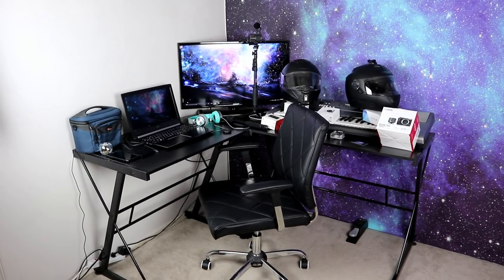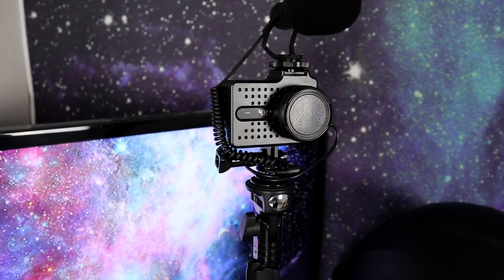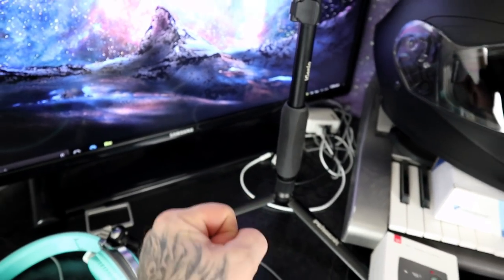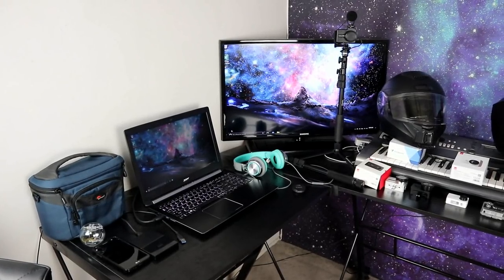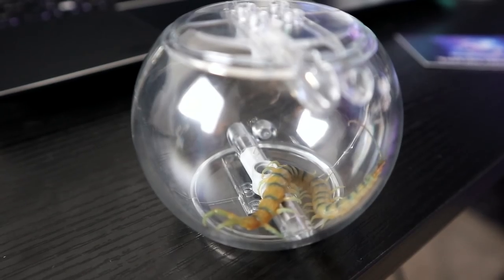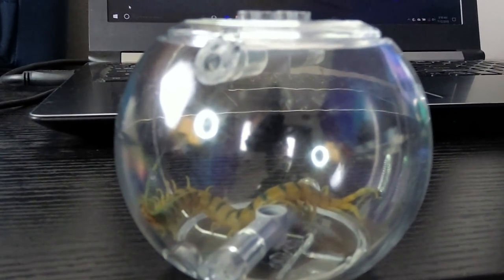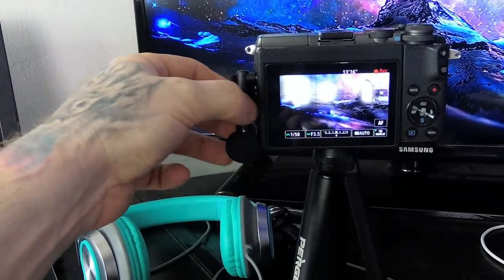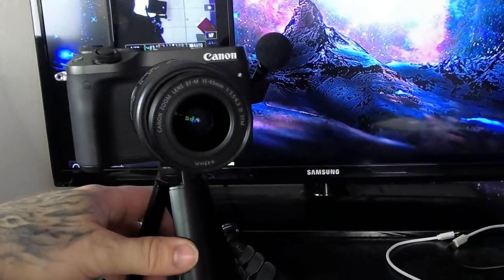MY VLOG/MOTOVLOG EQUIPMENT + REVIEWS AND COMPARISONS!!!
⟡ Hey my YouTube peeps! I wanted to showcase all the equipment I use to create my videos so I decided to make a short video showing you the "ins and outs" of my studio and equipment and giving a few reviews along the way. All of the stuff you see in the video is linked down below so check it out on Amazon via the links...

⟡ Acer Aspire E 15...

⟡ Cannon EOS M6 Camera...

⟡ Yi 4k + PLUS Camera...

⟡ Yi 4k (NON plus model) camera...

⟡ SJCAM SJ7 Star camera...

⟡ Edutige ETM-008, mic that I was using on the Cannon M6...

⟡ 90 degree mic adapter for the mic on the Cannon M6...

⟡ Comica CVM-VM10II, mic that I was using on the Yi 4k+ camera...

⟡ Black metal case that I use with the Yi 4k+ camera...

⟡ Yema full face helmet with internal drop down sun visor...

⟡ Adhesive action camera mount for the helmet...

⟡ Galaxy video/photography backdrop that you see behind me...

⟡ LED light ring for studio quality lighting...

⟡ The selfie stick (does NOT come with the tripod base you can order that separate via link below this one)...

⟡ Tripod base for selfie stick...

⟡ ALWAYS REMEMBER TO CHANGE YOUR YOUTUBE SETTINGS TO 1080p RESOLUTION, FOR THE HIGHEST QUALITY AND BEST VIEWING EXPERIENCE!

⟡ PLEASE LEAVE ANY COMMENTS, QUESTIONS, OR SUGGESTIONS IN THE COMMENTS BOX BELOW AND BE SURE TO GIVE THIS VIDEO A BIG THUMBS UP AND SHARE IT WITH YOUR FAMILY AND FRIENDS!

*This video contains affiliate links, which means if you click on one of the product links and make a purchase, I'll receive a small commission at no extra cost to you, and all this helps me bring you better content, so...